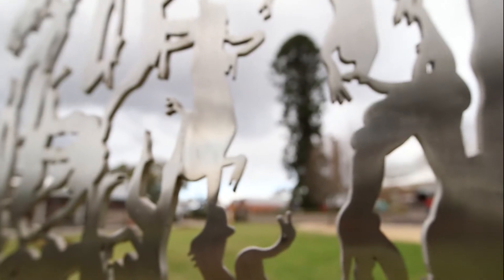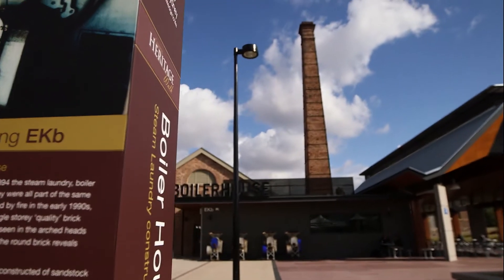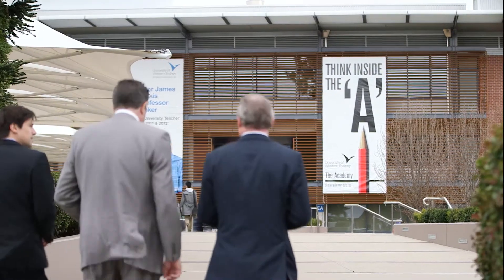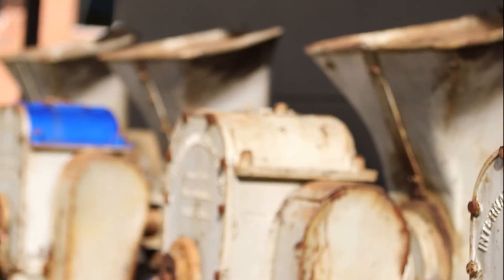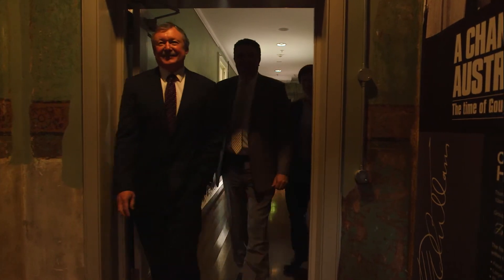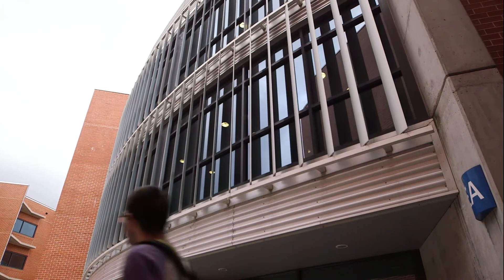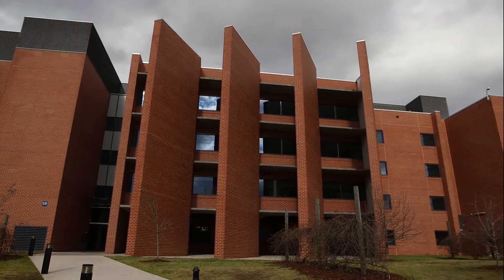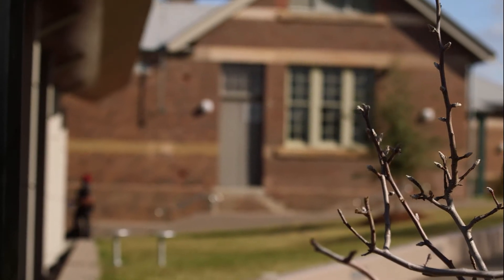University of Western Sydney case study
Wanting to provide the best possible learning and university experience for its students and teachers, UWS turned to Dimension Data to help find the right mobility strategy. Teachers and students are now able to engage in learning and teaching anytime, anywhere.